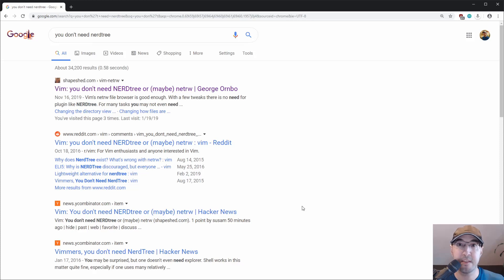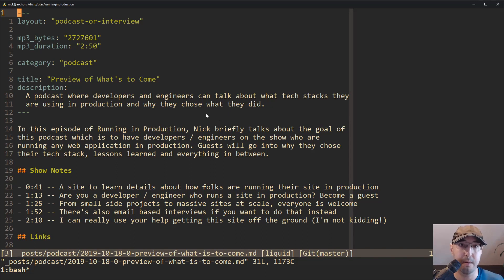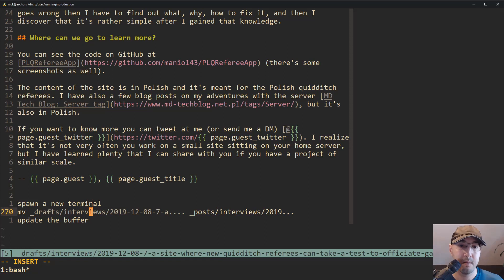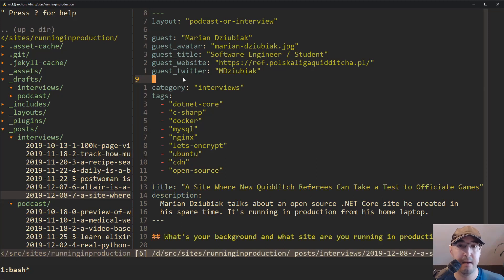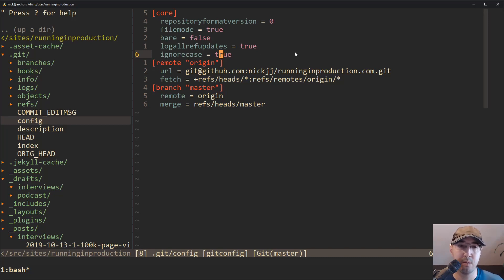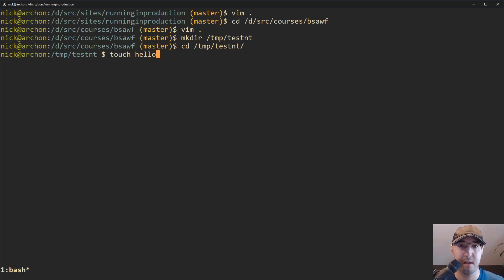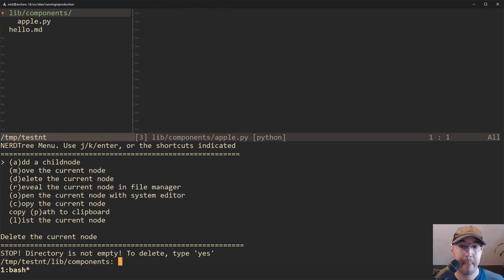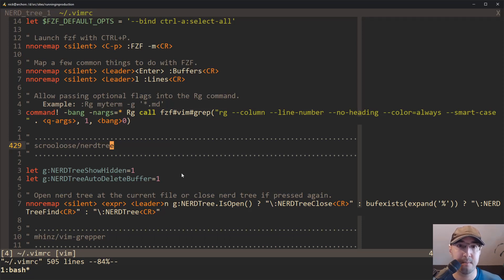I Use NERDTree in Vim but It's Usually Not for Opening Files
NERDTree is fantastic for creating, moving and deleting files + more. Here's how I use it.

Follow along?